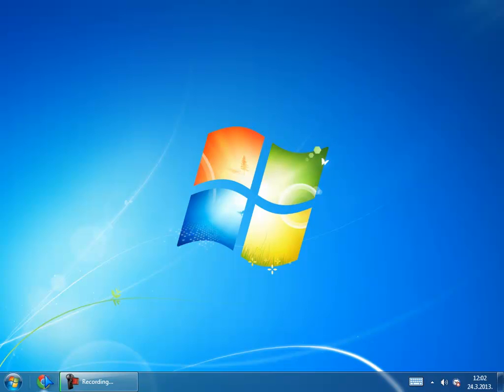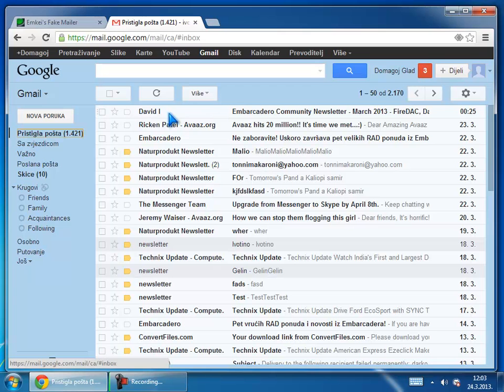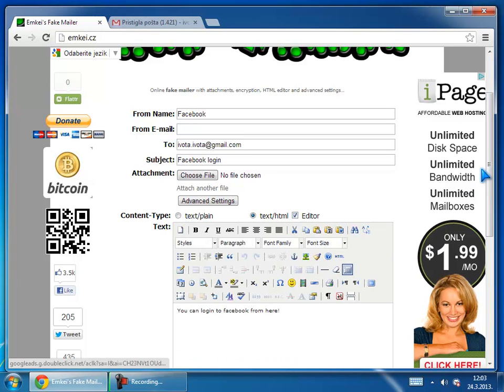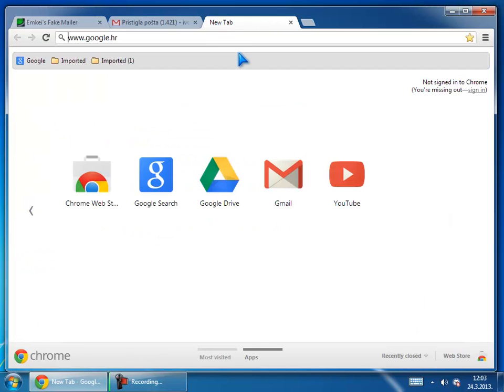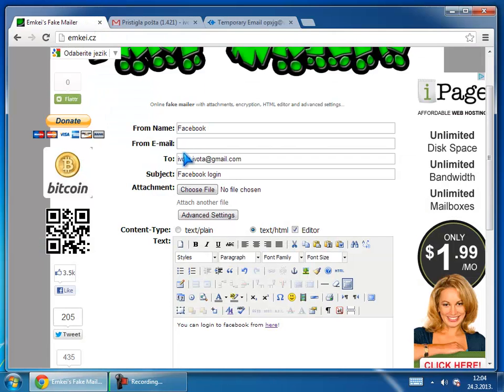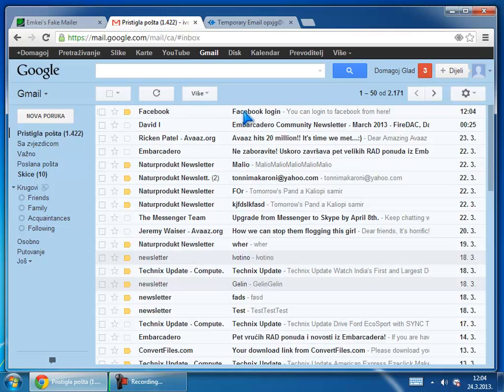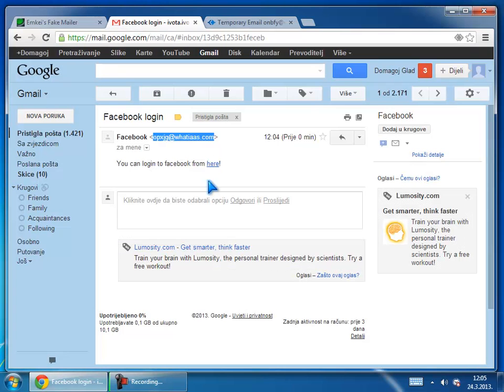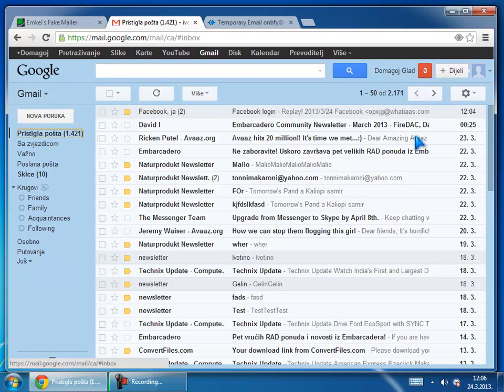Send Email Anonymously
Send Email Anonymously! This is great multi-tutorial of how to send anonymously email message from temporary email site ... :)  For those purposes i used sites ... :)